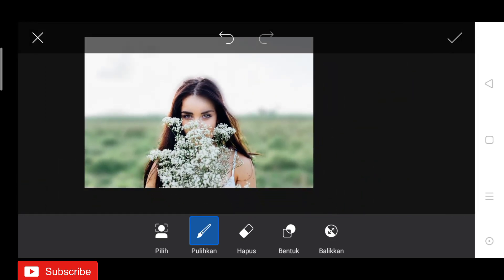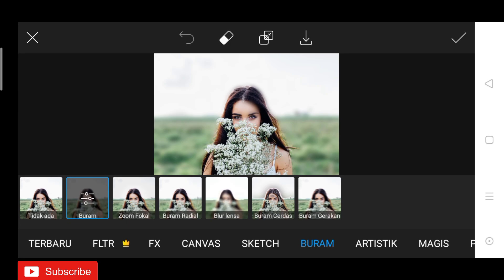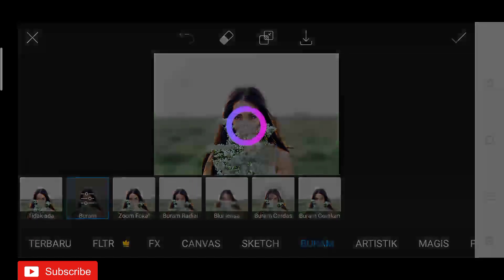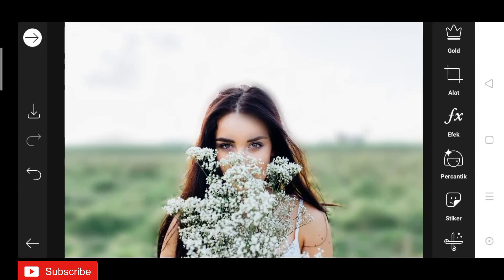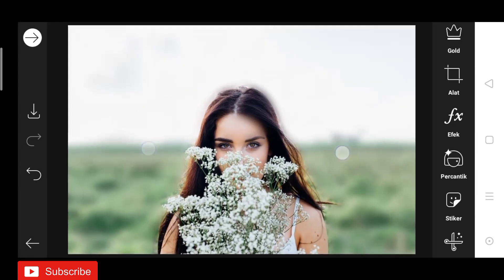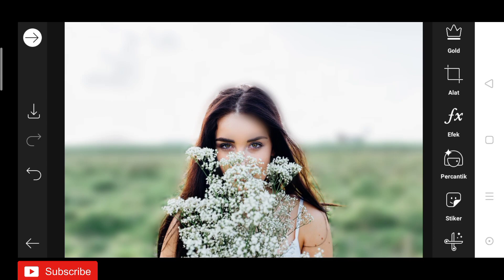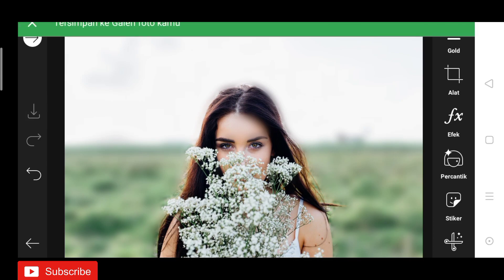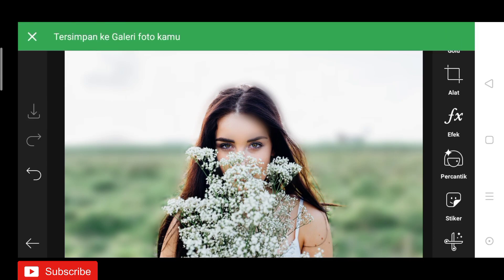Tutorial Edit Foto (Bokeh) Di Picsart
kali ini mimin mau ngasih Tutorial Edit Foto (Bokeh) Di Picsart buat yang belum tau silahkan di tonton

Terimakasih atas partisipasinya mimin sangat mengapresiasi kehadiran kalian, monggo di tonton Tutorial Edit Foto (Bokeh) Di Picsart